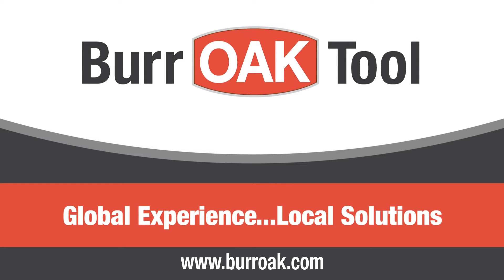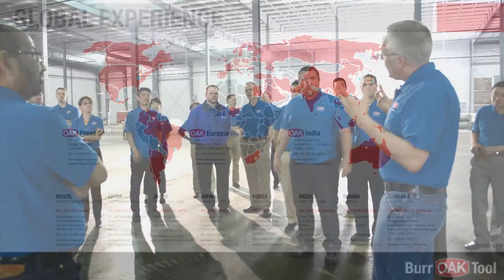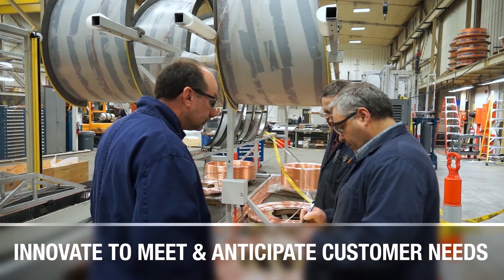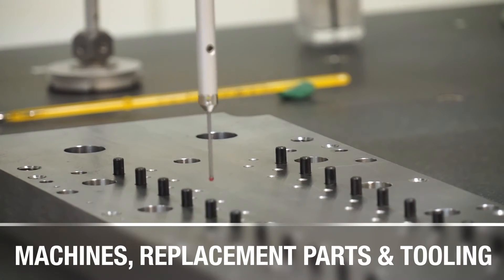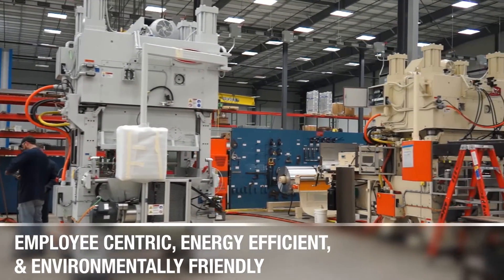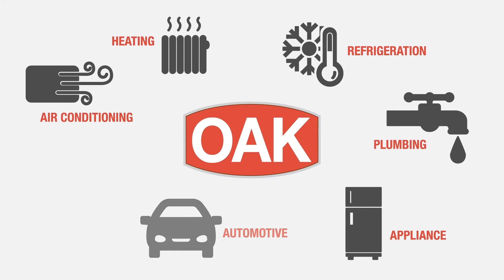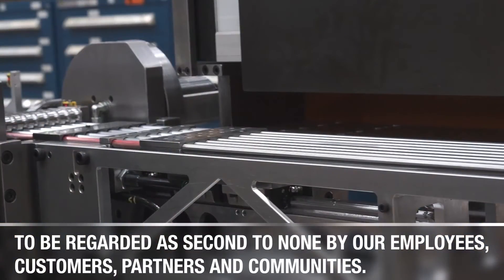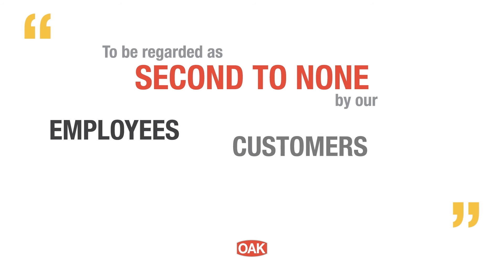Burr OAK Tool Vision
Global Experience...Local Solutions

For over 70 years Burr OAK Tool has delivered machines, tools, and expertise to the world's heat exchange and tube processing industries. OAK machines are found in customer facilities in over 75 countries. Being an international organization grants us the opportunity to experience a multitude of different cultures. Burr OAK Tool has cultivated its own unique work culture, “to be regarded as second to none.” This is more than a culture, this is our mission and we strive to apply it to every level of operation; from the small details to the big decisions. Everyone works hard to do the right thing, and to seek out ways to innovate to meet and anticipate our customer needs.

Burr OAK Tool is headquartered in Sturgis, Michigan, USA. The business offices as well as sales and engineering department are housed in the manufacturing facility. A unique collection of world class machine tools coupled with computer-aided design software and outstanding employees enables Burr Oak Tool to design and manufacture the best machines, replacement parts, and tooling to meet customer requirements. Our new assembly facility was completed in August 2014 and was designed and built using sophisticated building technology making the facility employee centric, energy efficient, and environmentally friendly all while improving work flow efficiency.

Sharing experience gained from decades of design innovation, machine installation and continuous learning around the world puts us at the forefront of the advancement of the heat exchange industry. Heat exchangers are an integral part of air conditioning, heating, and refrigeration systems. Plumbing, appliance, automotive, and tube component producers use OAK tube processing machinery and tooling. Our ‘second to none’ experience is shared via multiple outlets including industry white papers, webinars, and seminars

Our future is defined by our vision statement, to be “Regarded as second to none by our employees, customers, partners, and communities.” To achieve this vision with our customers we must innovate to meet and to anticipate their needs. The equipment we build has to lead the world in productivity, quality, and value. Our suppliers, production facilities, and the people who work in our organizations have to be best in class if we are to deliver best in class product to our customers. We are determined as an organization to achieve this vision.